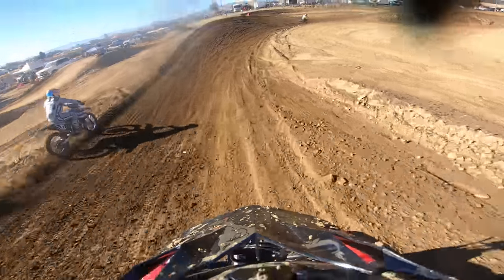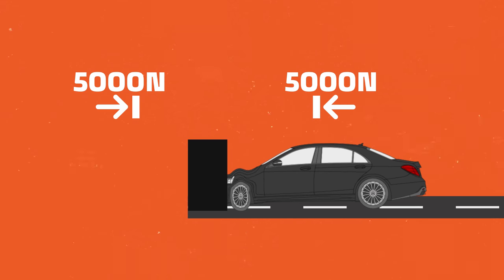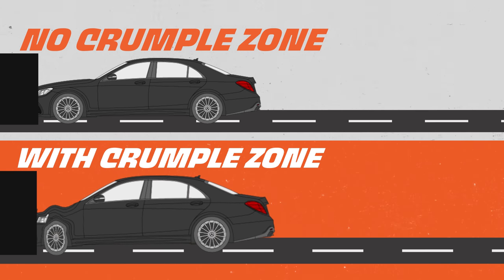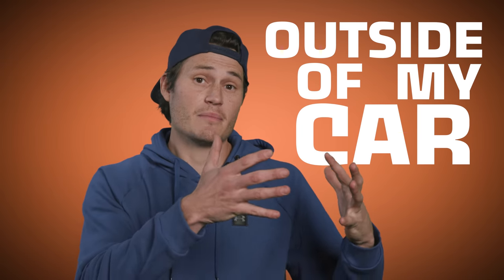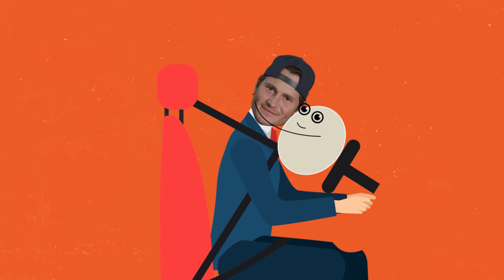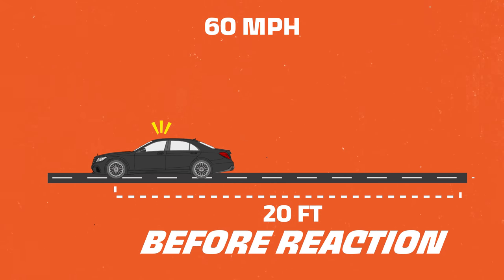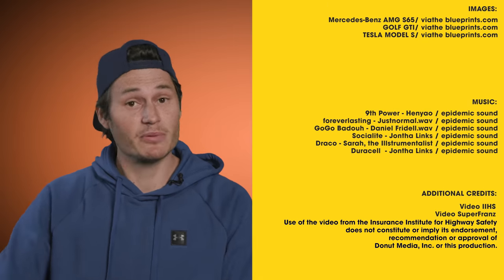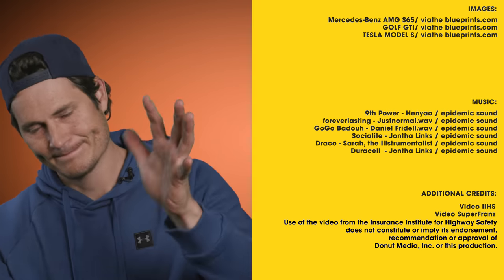How To Survive A Car Crash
As car people, none of us want to be in a crash, but if it were to happen to you, would you be ready? in the this video we take an in depth look into the physics of a crash and the engineering that has gone in to keeping us all safe. the systems are immensely complex and well researched, from crumple zones, to air bag timing, to seat belt tensioners everything that works together to minimize injury in a crash has been developed over decades. Becky Mueller, Senior Research Engineer from the IIHS joins us to explain how crashes happen, show safety equipment works, and how you can stay safest in a crash.